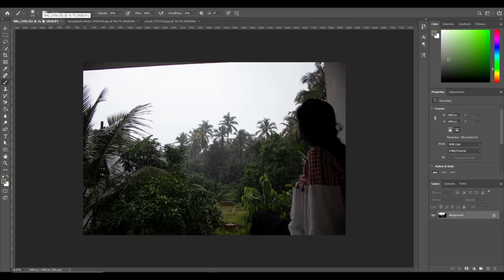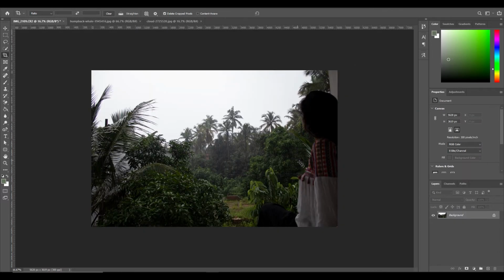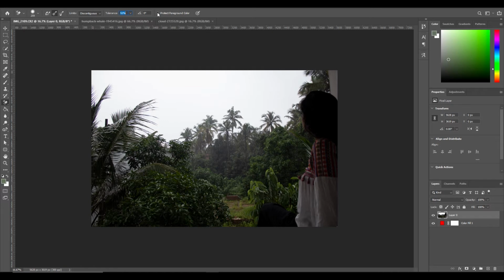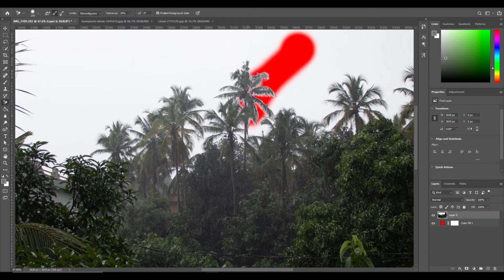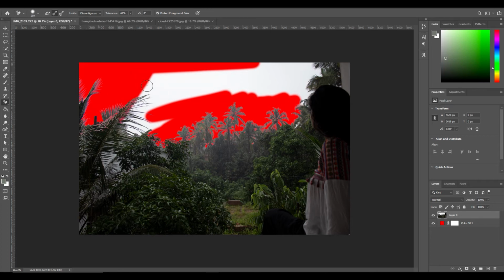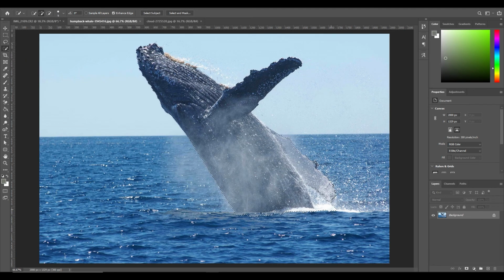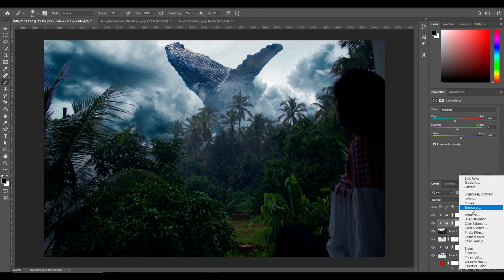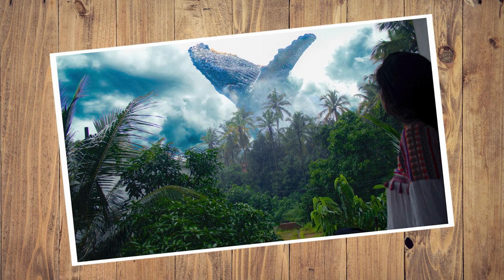Transforming bad photos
I have this habit of not deleting photos that are bad because I feel they are worth something and can be transformed to look good, in some way. In this video, I've taken a photograph that's just bad and tried to convert it to something interest. Hope you guys like it.

Gears I use:
My DSLR - Canon EOS 200D
Prime Lens - Canon EF50MM F/1.8 STM Lens
Mic I use - Rode VideoMic Pro+
My Lights - Godox SL60 60W
Softbox - Godox SB-UE80
Gorillapod - Joby Gorillapod 5K

Hardware I use to edit:
Processor - AMD Ryzen 7 3800X
Motherboard - Asus Prime X570-P
Graphic Card - ZOTAC GeForce RTX 2080 8GB